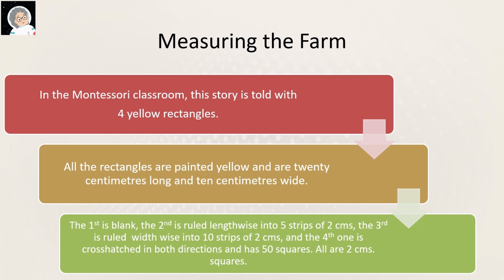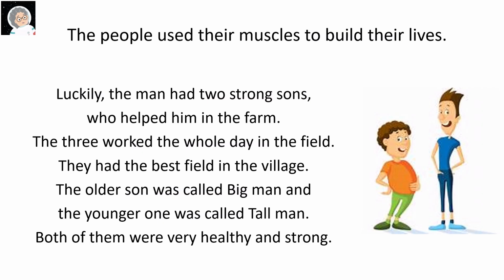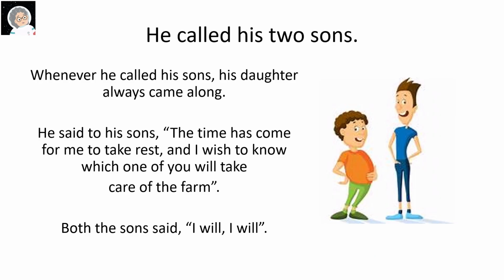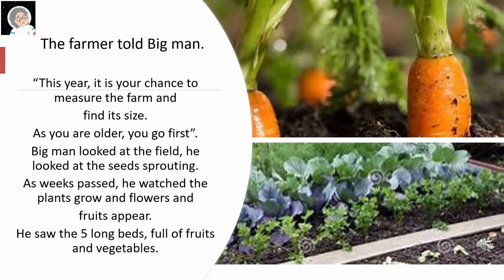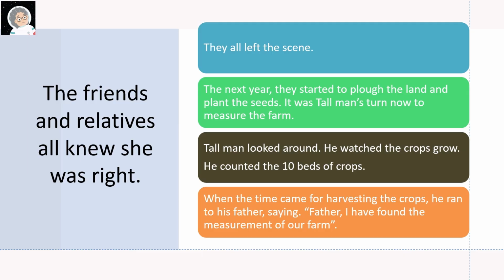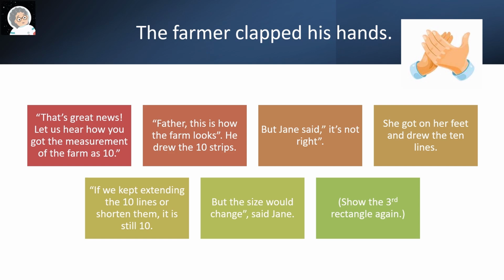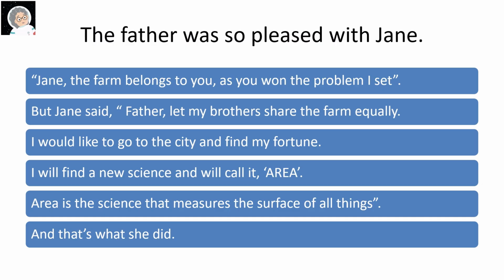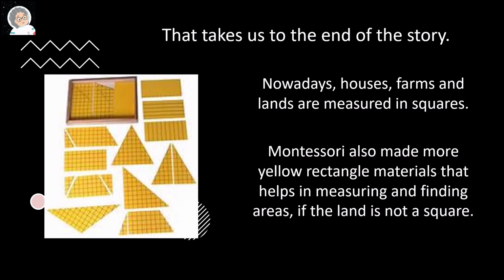Episode 27 Measuring the Farm is a story on how the word AREA came to be used in geometry.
In the Montessori classroom, area is introduced using 4 yellow rectangles. The 1st is blank, the 2nd is ruled lengthwise into 5 strips of 2 cms, the 3rd is ruled width wise into 10 strips of 2 cms, and the 4th one is crosshatched in both directions and has 50 squares. All are 2 cms. squares.
The material is used to introduce how area is found. It shows you we need length and width of a shape to find the area.